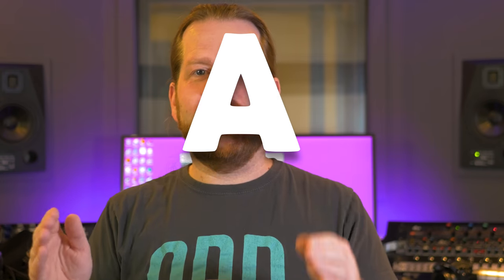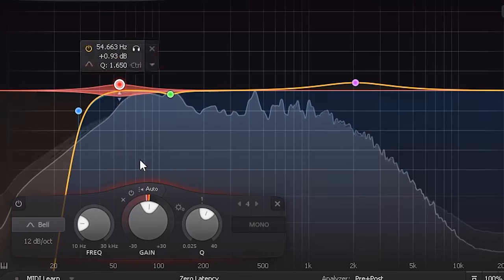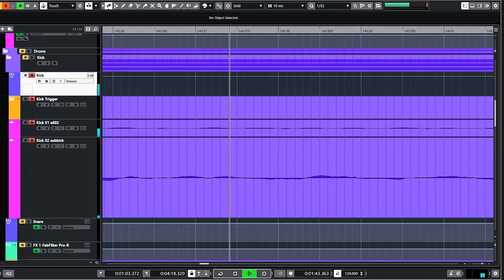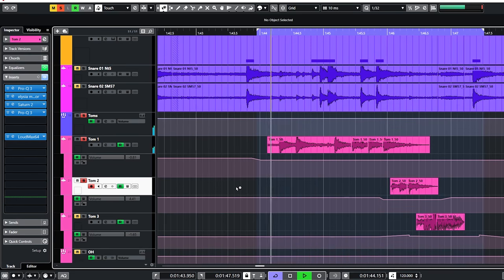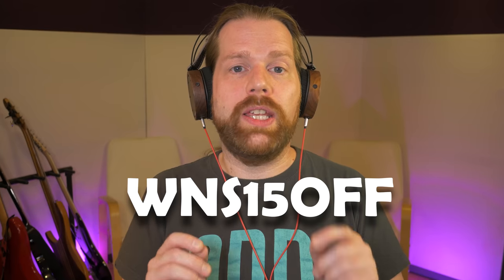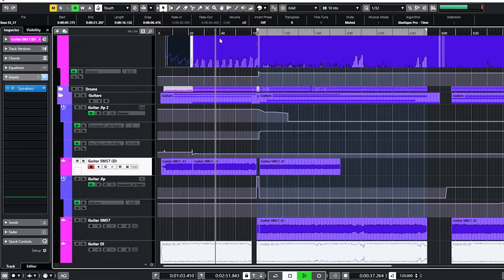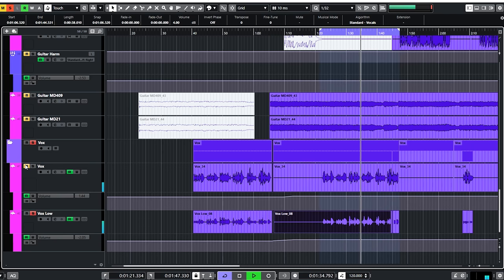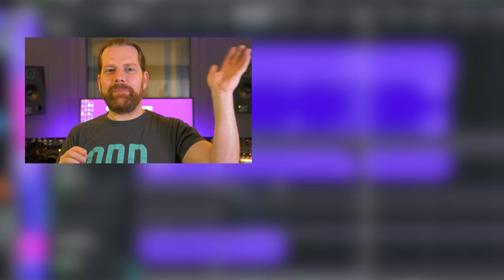Mixing A Rock Song From Start To Finish - Mix breakdown of Speedmachine by Thammuz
In this tutorial I'll show how I did the mixing of a rock song from start to finish. The mixbreakdown is of the stoner rock song Speedmachine by Thammuz.

00:00 Intro
00:33 Thammuz - Speedmachine
01:14 How it was recorded
01:53 Bassguitar
04:14 The Drums
04:50 how to setup midi triggered sidechain gating in Cubase
06:49 Kickdrum processing
08:13 How Do I mix snare?
08:45 Waves Inphase phase checking and trick
09:10 Why I used a snare sample
09:35 Snaredrum processing
11:05 Drums mixing: Toms
12:36 Drums mixing: Overheads
13:19 The drums reverb plugin chain
14:19 Drum masterbus
15:18 Guitars - Edits, automation,workflow
16:15 DI guitar Fuzz
17:03 Guitar 1 Eq, Compression
18:19 Changing the song arrangement for flow and tension
20:33 The second Guitar
21:31 The guitar masterbus
22:11 The vocals + used microphone and vocal bus plugins.
24:26 The masterbus - automation and plugins.

Thanks!
Marlon